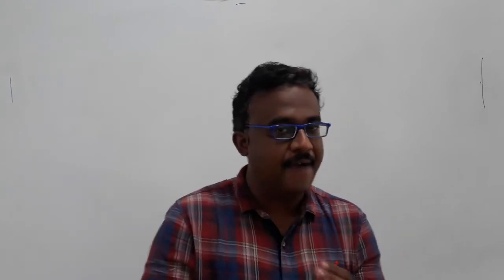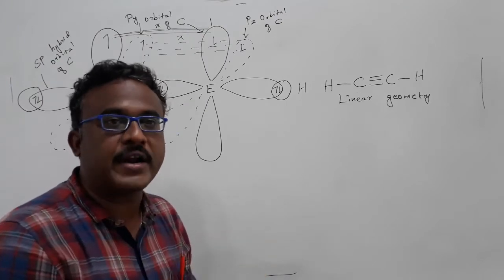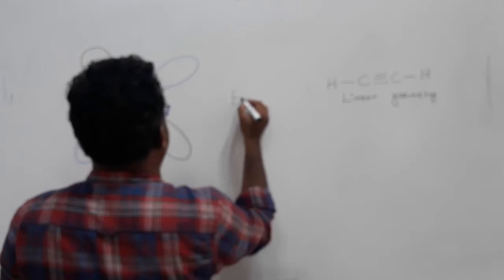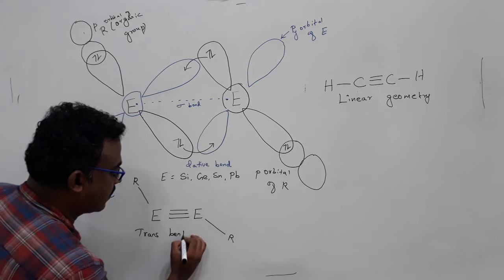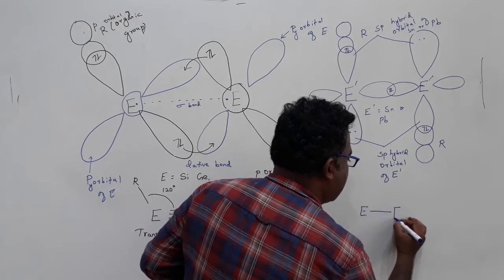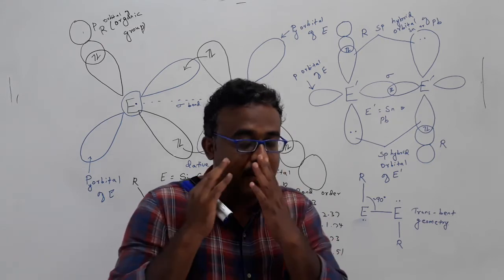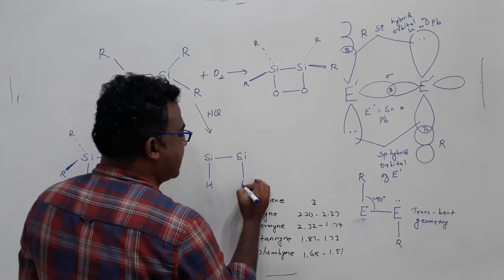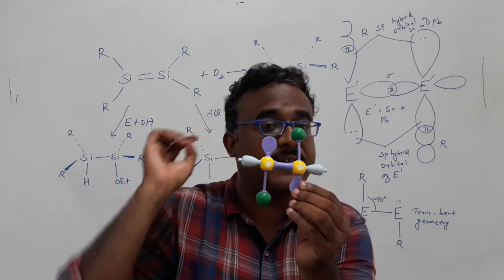Double Bond Rule: Structure and Bonding of REER (E= C to Pb;R = organic group)